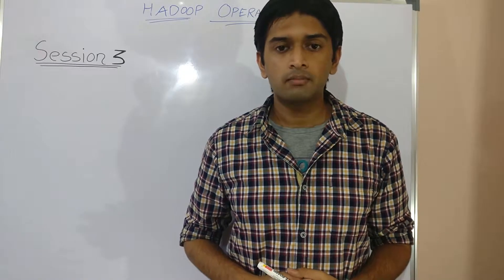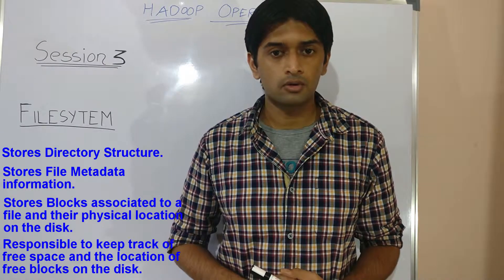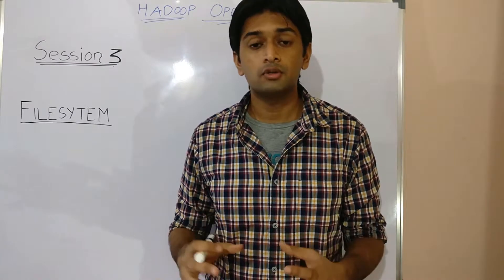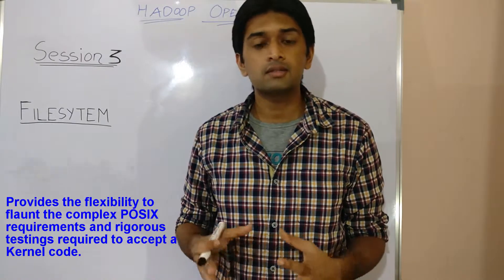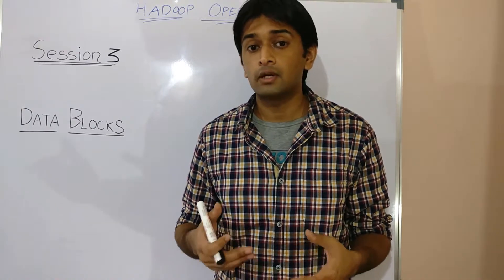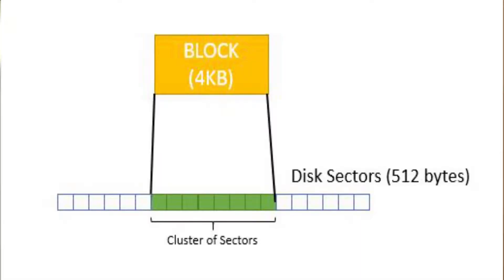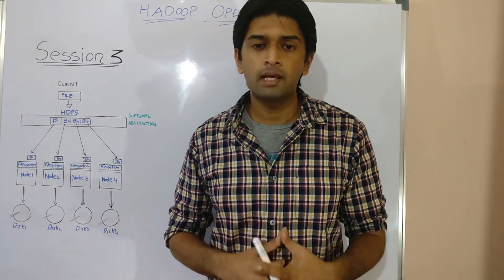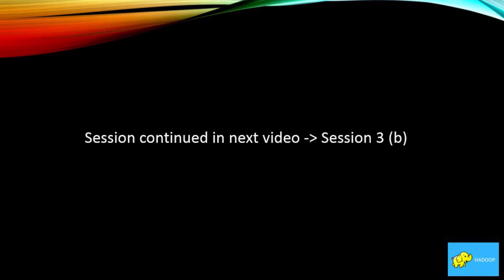Session 3 (a) : HDFS (Hadoop Distributed filesystem) & The Hadoop Storage Stack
Session 3 (a) :
HDFS (Hadoop Distributed filesystem) & The Hadoop Storage Stack

In this session we will be discussing the Hadoop Storage Layer which is the HDFS. We will also look into the various levels of the Hadoop storage stack starting from hard disks, OS File Systems and the HDFS.

This Session will cover:
- Basics of File Systems.
- HDFS and how it is different from OS File Systems
- Data Blocks, Disk Sectors
- Data on HDFS